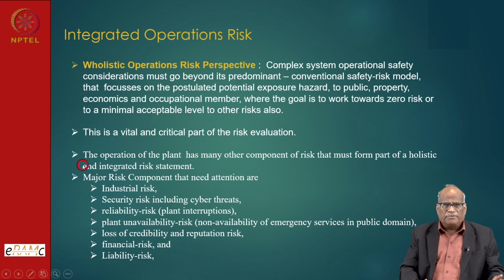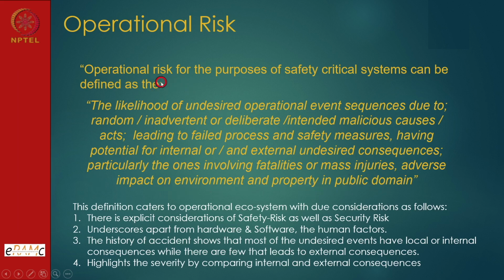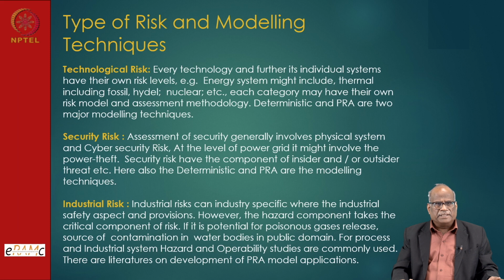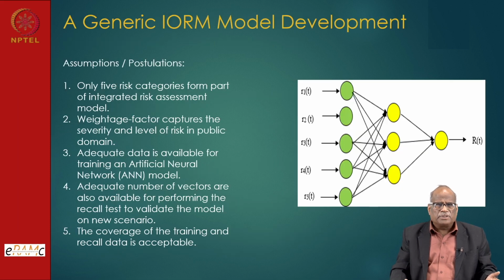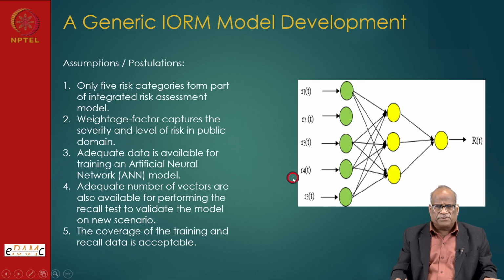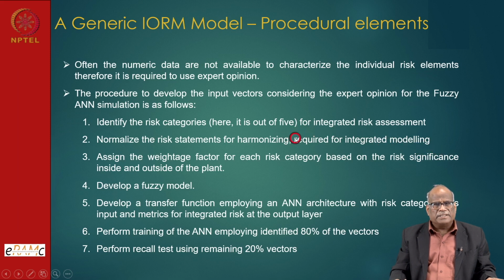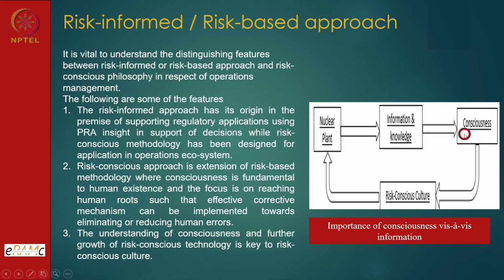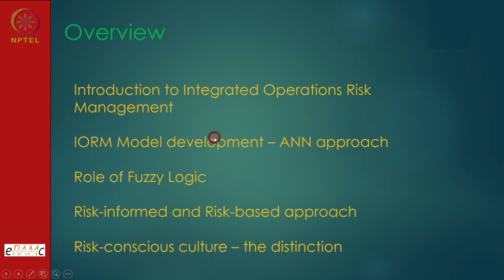Week 10 : Lecture 47 : ORM - Integrated ORM Approach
Lecture 47 : ORM - Integrated ORM Approach